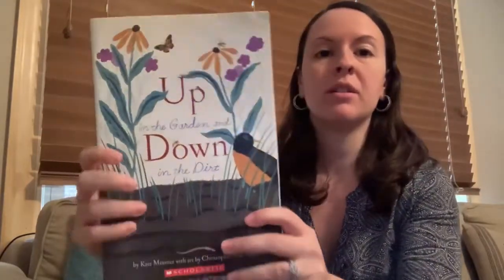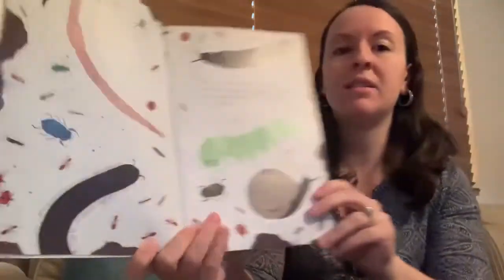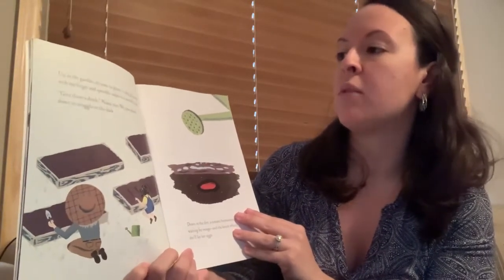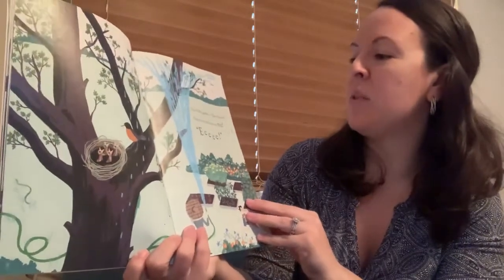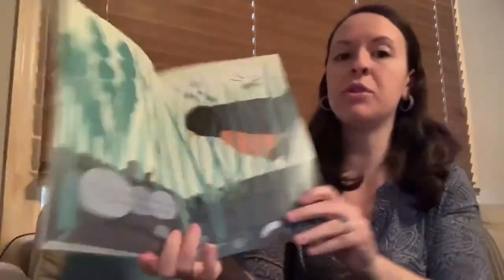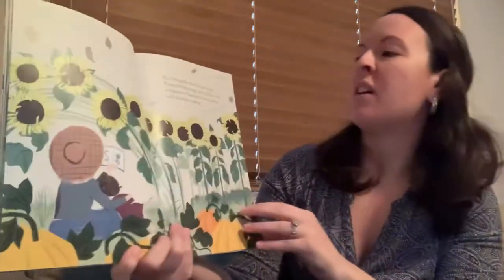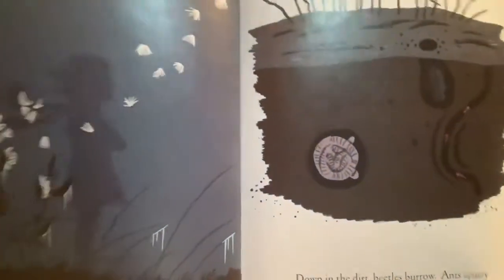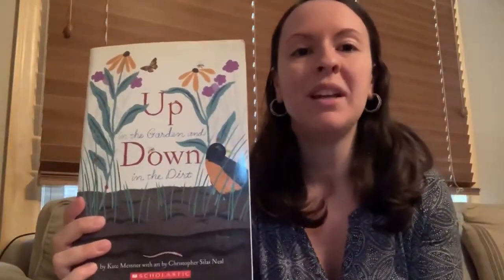4/7 Up in the Garden, Down in the Dirt